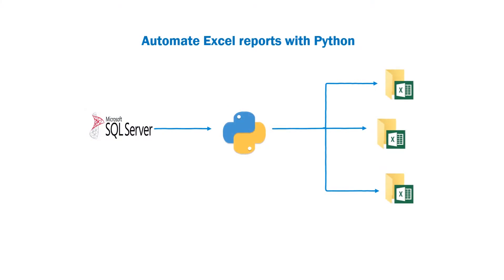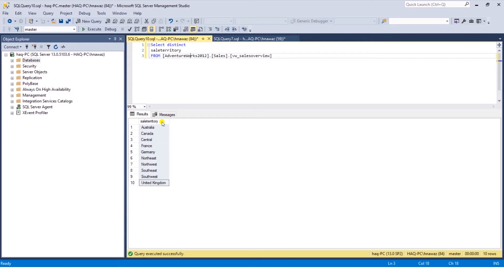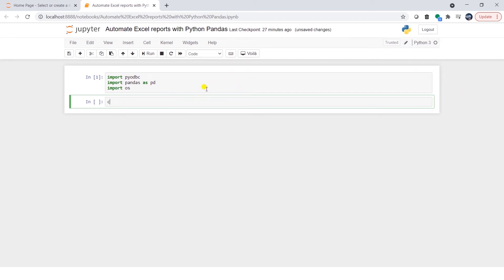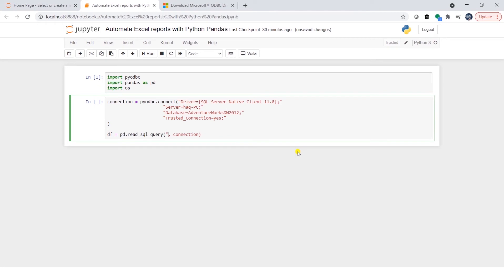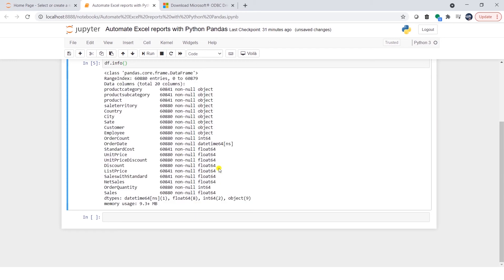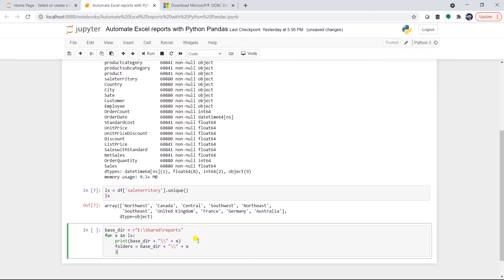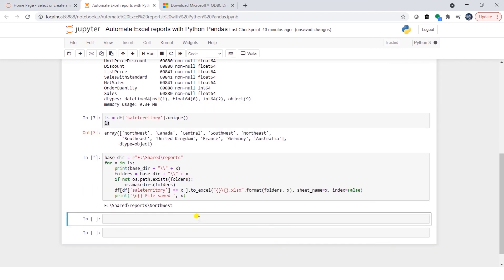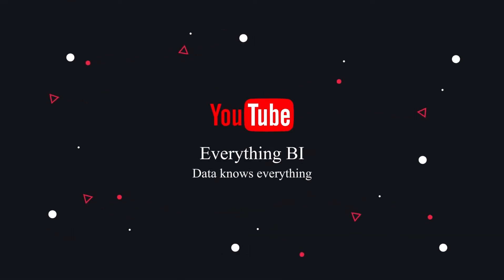Automate Excel reports with Python | Query database with Pandas | Split and save Dataframe to file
Excel is a powerful and widely used tool for data analysis. In this video, we will look at how to automate excel reports with Python. How to query a database and import data into a dataframe. Slice and dice this data in a dataframe. How to use OS module to create a directory structure and finally save the files in the directory.

SQL Server ODBC driver 11 for SQL Server for Windows

GitHub repo link for excel file, Notebook and SQL code

Video Outline!
0:00 - Intro: business scenario
0:48 - Data Overview
1:50 - Import required libraries
2:40 - Create Database connection
3:40 - Importing the data used in this video
5:07 - Split dataframe per requirement
5:37 - Create Folder structure
7:29 - Execute code